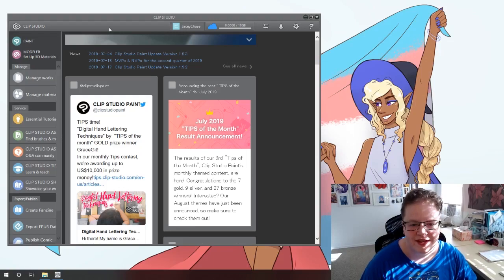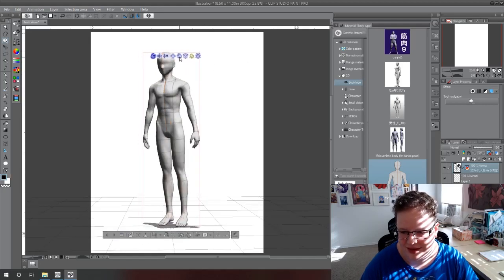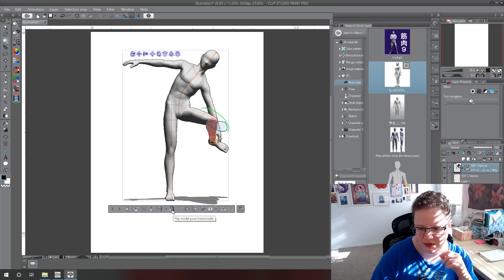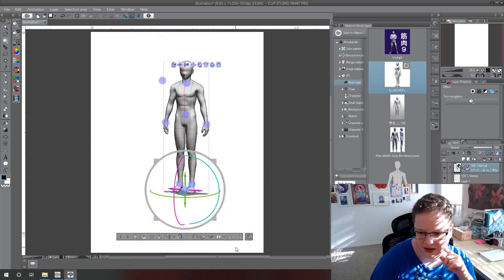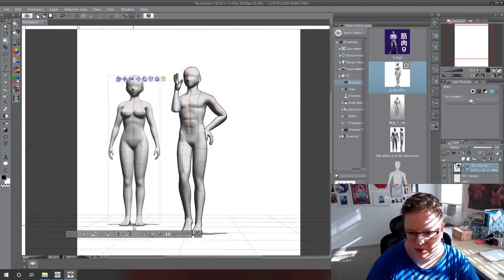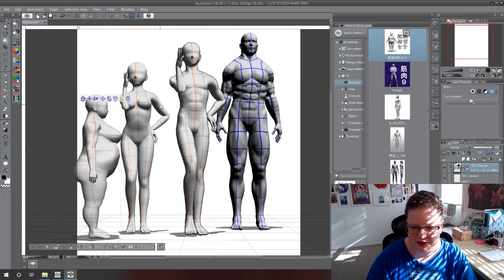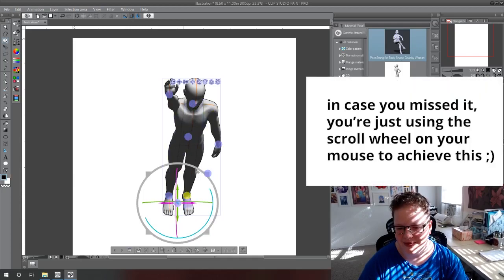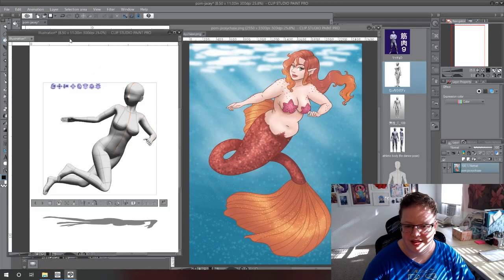How to Use 3D Models + Poses in Clip Studio Paint [Age 13+]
Follow Maclanahan aka Mermaid Comics

💛 Shout out to my friend Kael McDonald who convinced me to use CSP and first showed me these features on Twitch!

You must be at least 13 years or older to watch any videos on this channel.